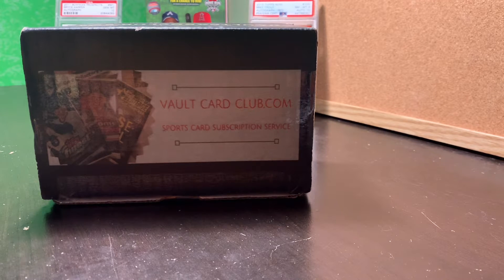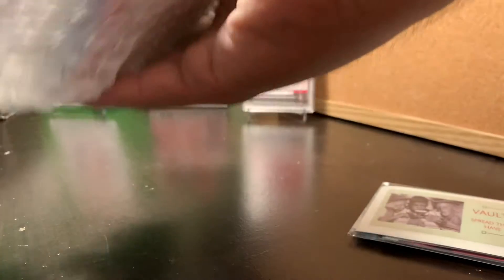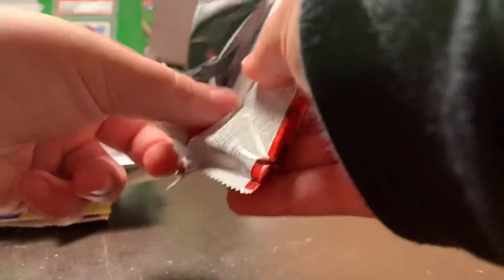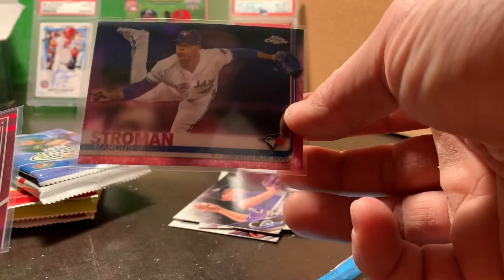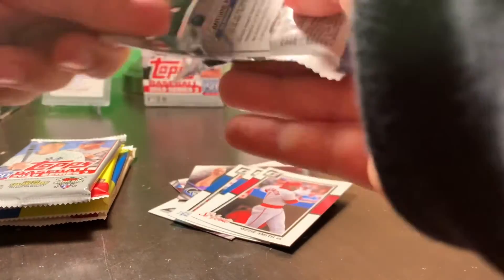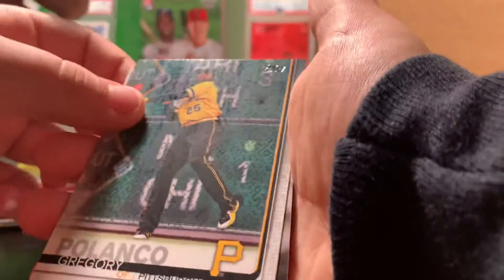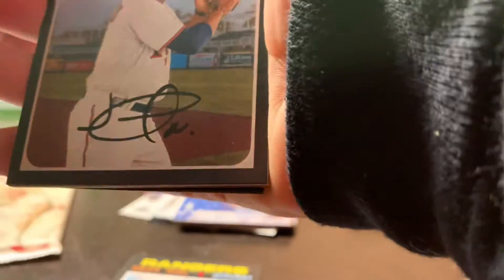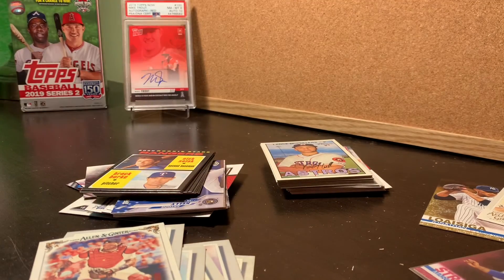Vault card club baseball experience box November 2020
Opening a vault card club experience box from end of November 2020.